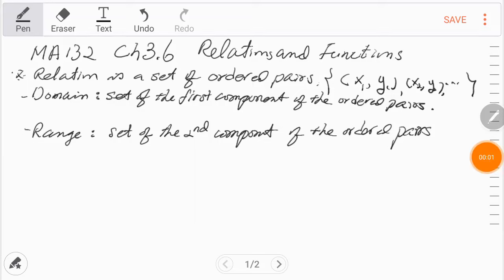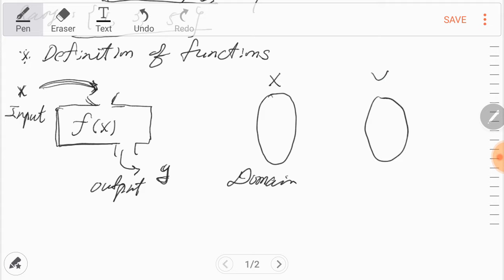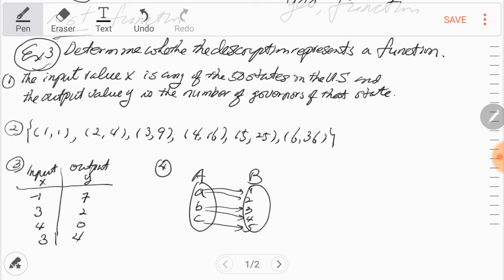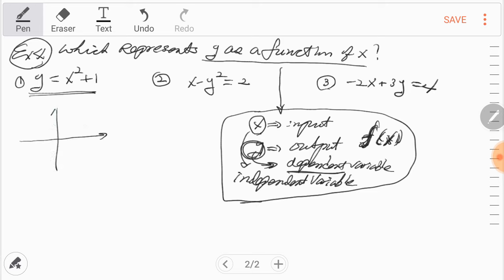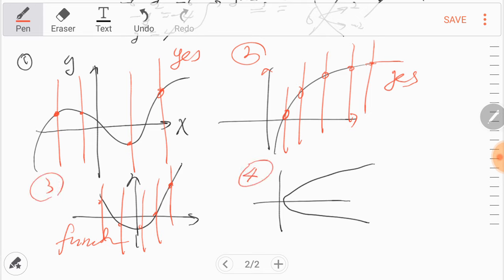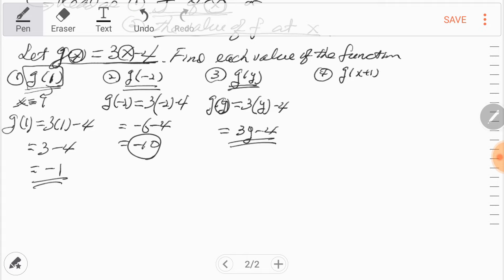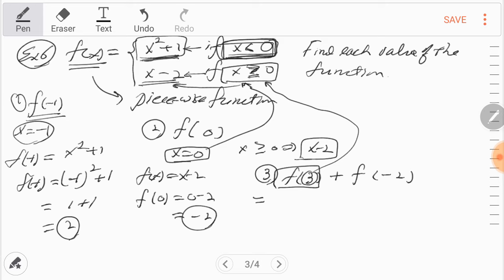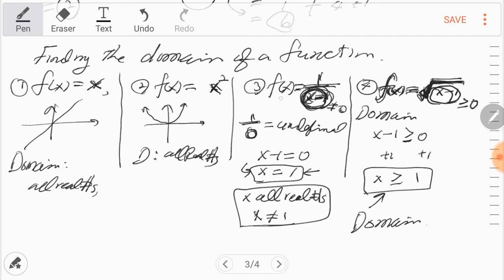MA132 6ED Ch3 6